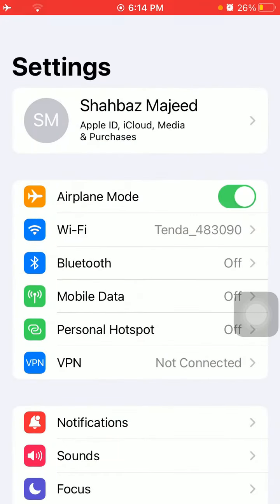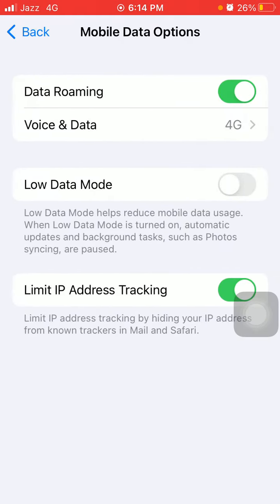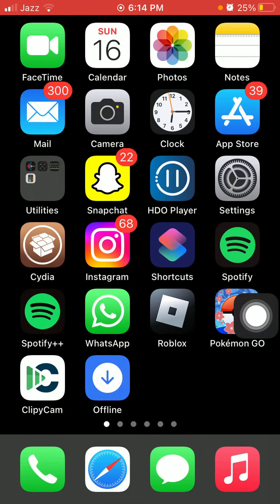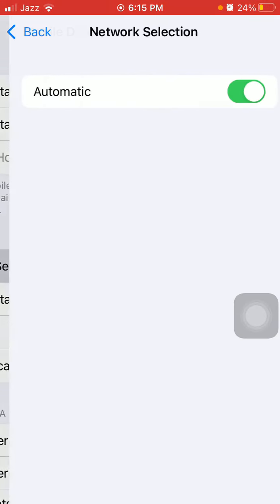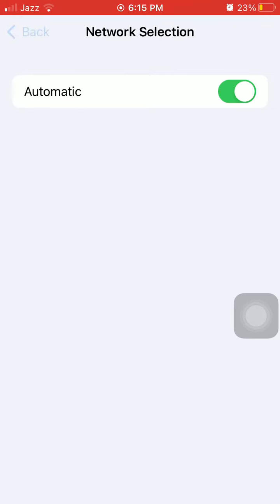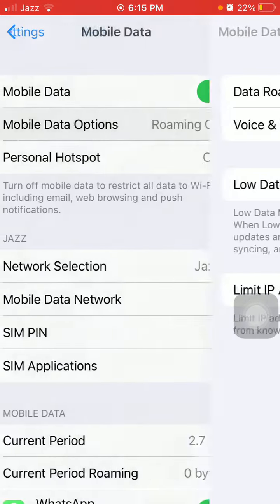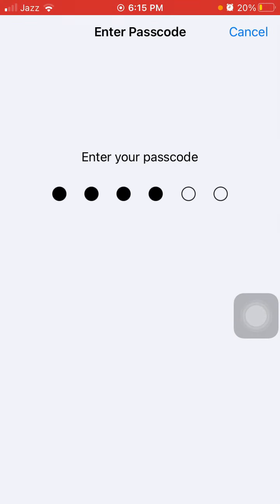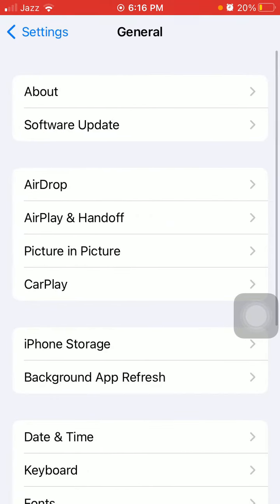How to get rid of SOS Only on iPhone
How To Turn Off SOS Only on iPhone iOS 16
How To Deactivate SOS Only On iPhone
how do i get my phone out of sos mode
how to turn off sos only
iPhone stuck in SOS mode
iphone says sos in top right corner
iphone says sos only
how to turn off sos on iphone 13
why does my phone say sos only at the top
iPhone 13 stuck in SOS mode